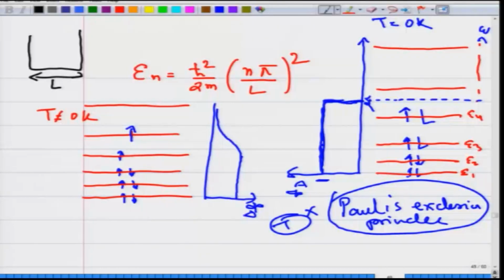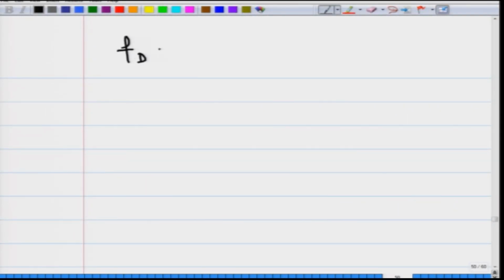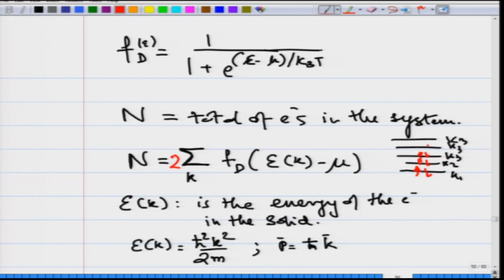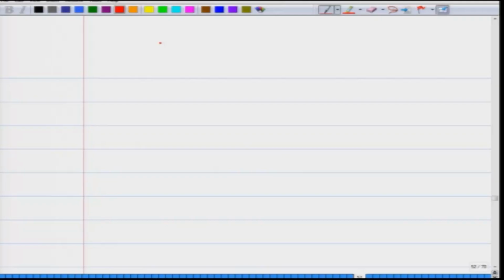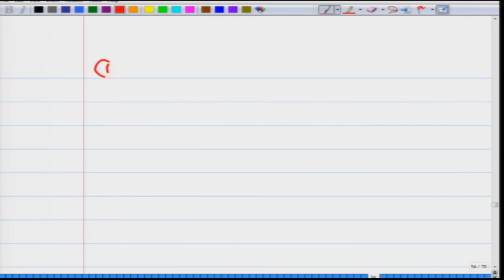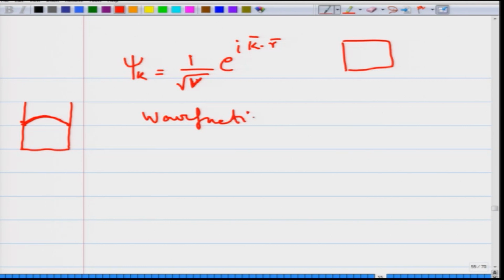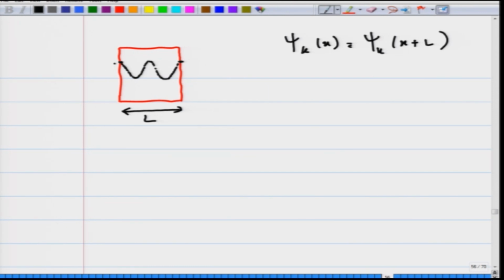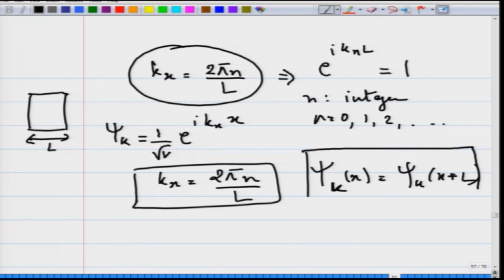noc19-ph02 Lecture 12-Introduction to Sommerfeld's Theory of electrons in a metal Part-II